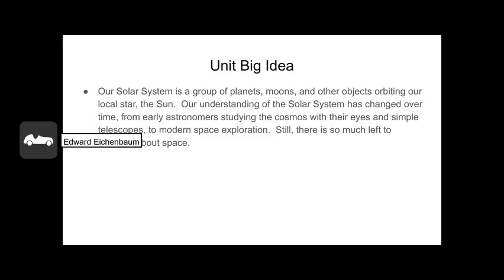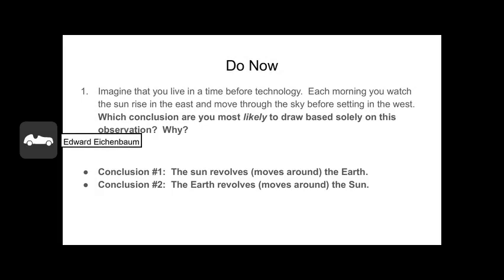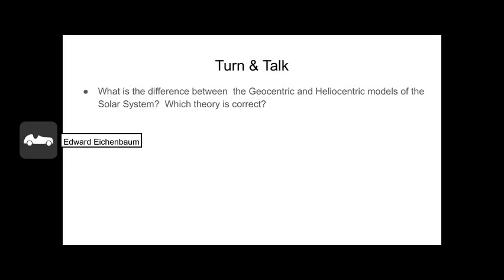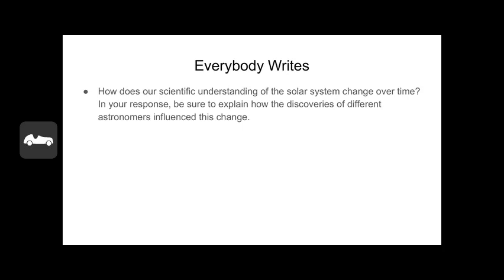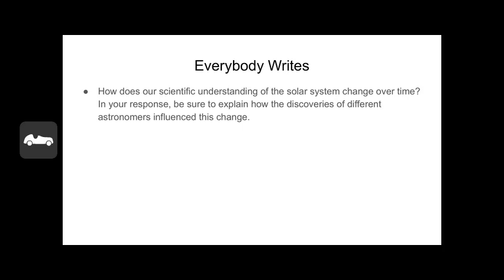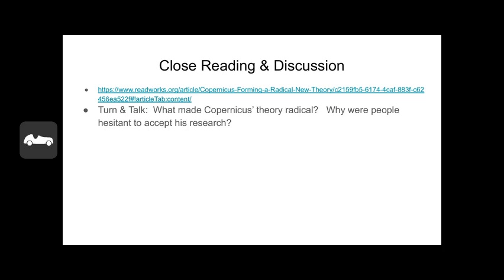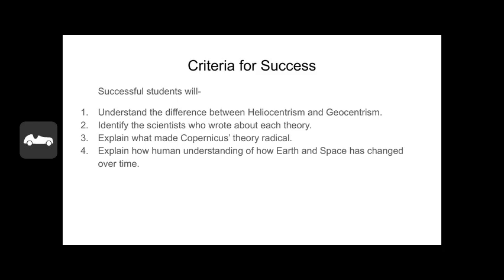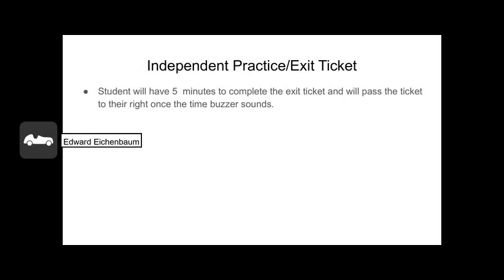Solar System Lesson with NJ Teacher Mr. Edward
Join NJ Alternate Route Teacher Mr. Edward as he educates viewers on our solar system, as well as the idea of Heliocentrism. In this lesson, learn about our planet's rotation, orbit, axis, as well as the contrasting ideas between heliocentric and geocentric models. This is an excellent lesson for middle school and high school students looking to improve their knowledge of the solar system or for Science teachers seeking an example of good instruction on this topic.